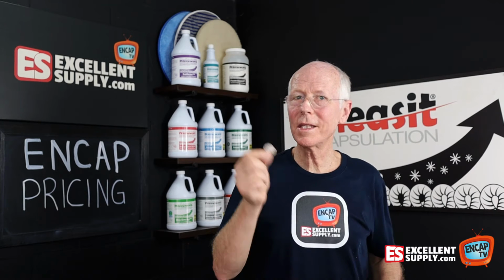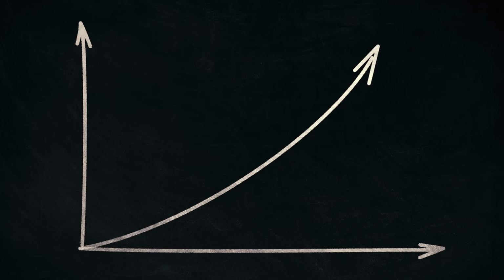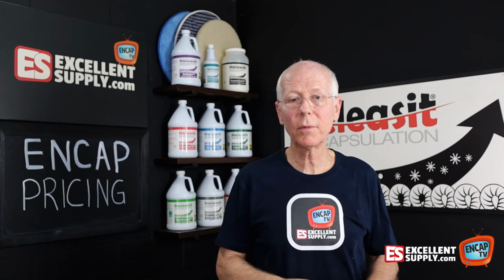How To Price Commercial Carpet Cleaning With Encapsulation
How to price commercial carpet cleaning with the encapsulation method and make top dollar.